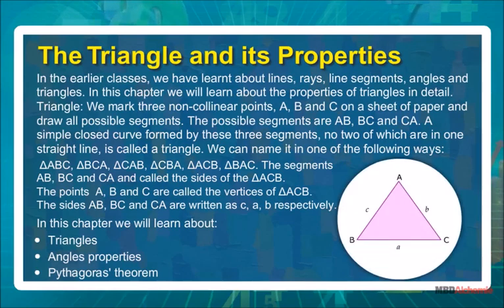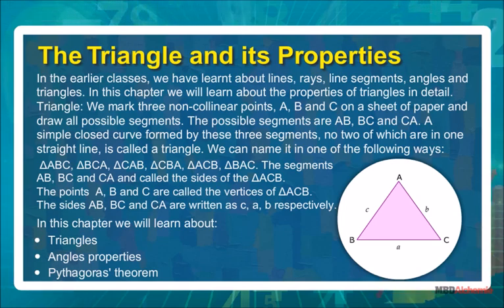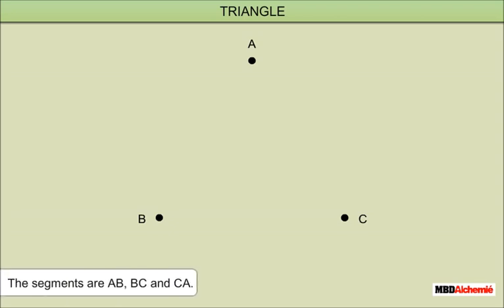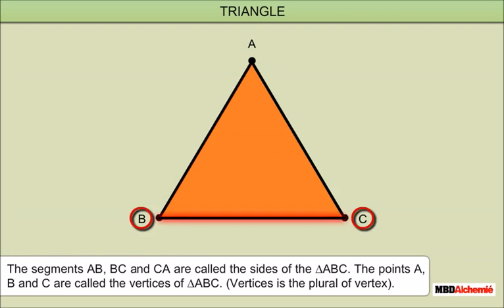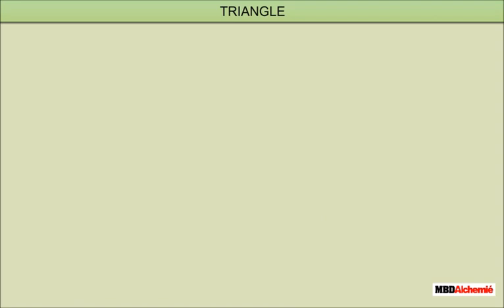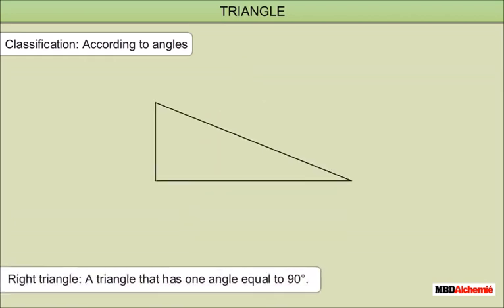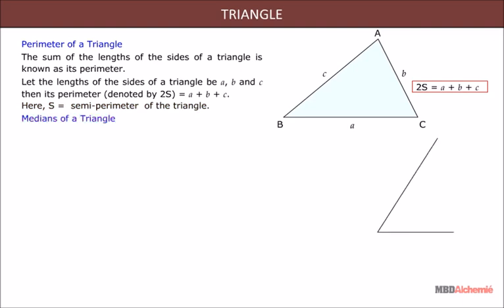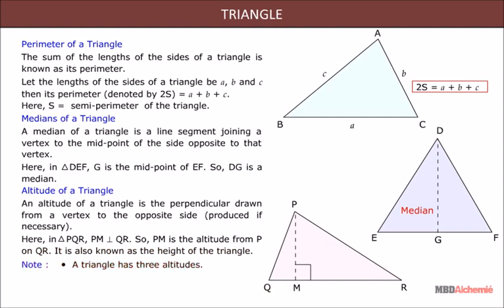The Triangle and Its Properties | Class 7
In the earlier classes, we have learnt about lines, rays, line segments, angles and triangles. In this chapter we will learn about the properties of triangles in detail.
Triangle: We mark three non-collinear points, A, B and C on a sheet of paper and draw all possible segments. The possible segments are AB, BC and CA. A simple closed curve formed by these three segments, no two of which are in one straight line, is called a triangle. We can name it in one of the following ways:
ДАВС, ДВСА, ДСАВ, ДСВА, ДАСВ, ДВАС. The segments AB, BC and CA and called the sides of the AACB. The points A, B and C are called the vertices of AACB. The sides AB, BC and CA are written as c, a, b respectively.

In this chapter we will learn about:
• Triangles
• Angles properties
• Pythagoras' theorem